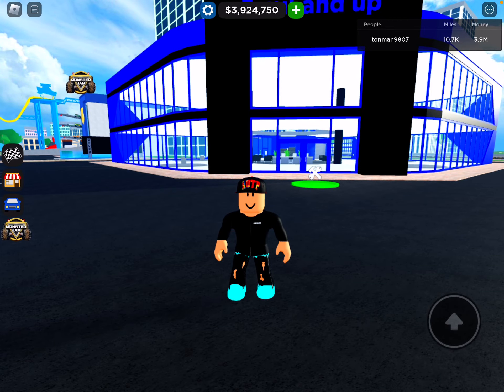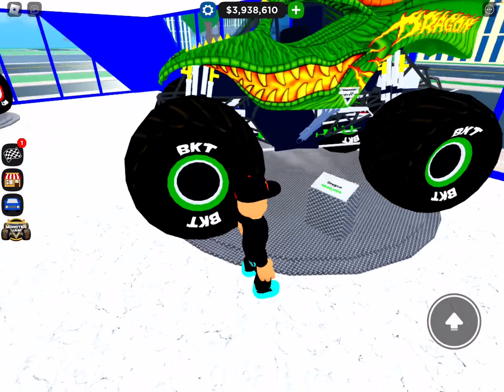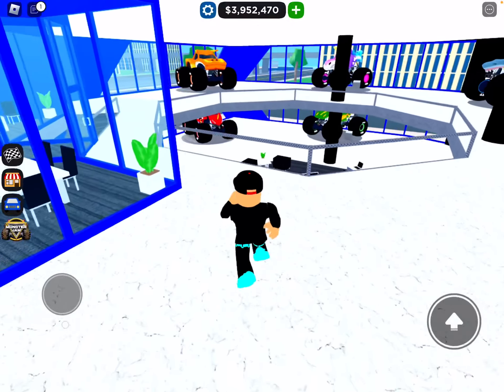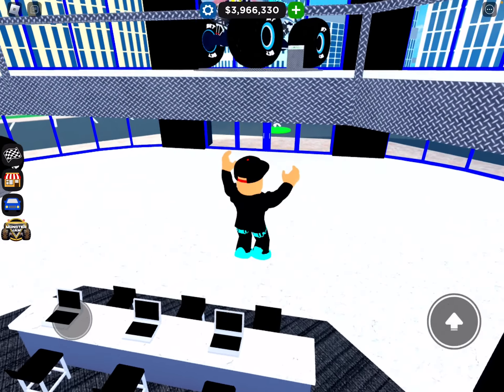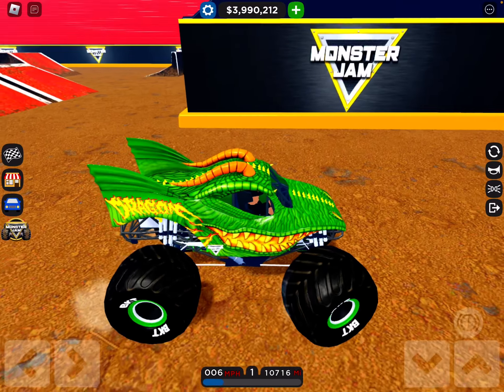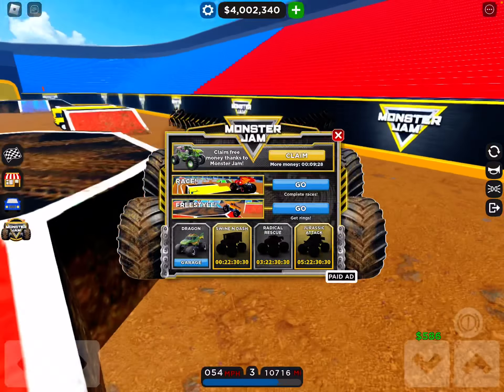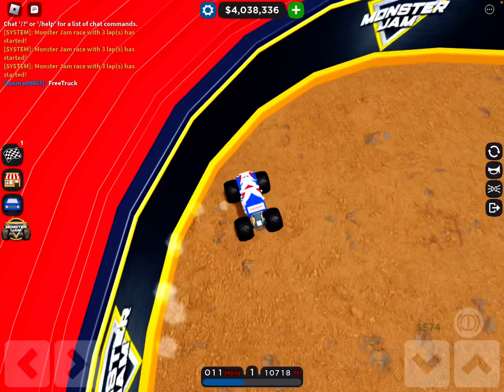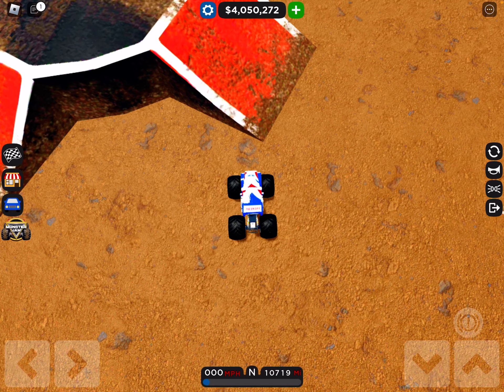The new update+monster truck dealership build (codes and new Freestyle stadium)